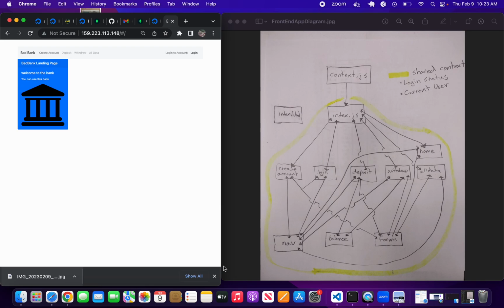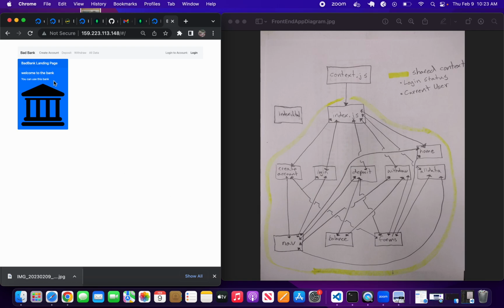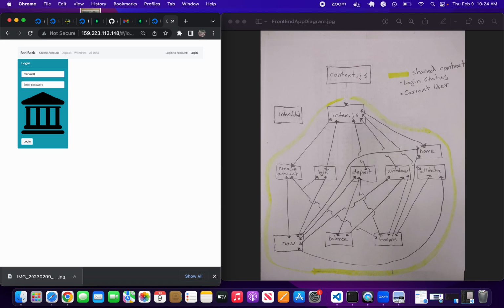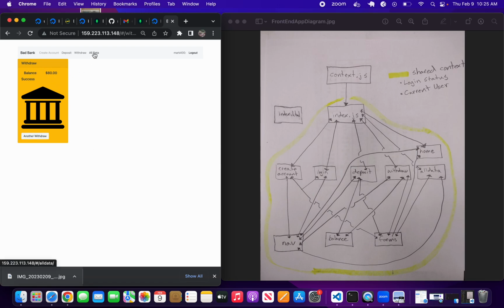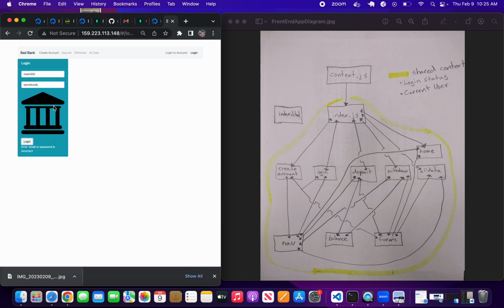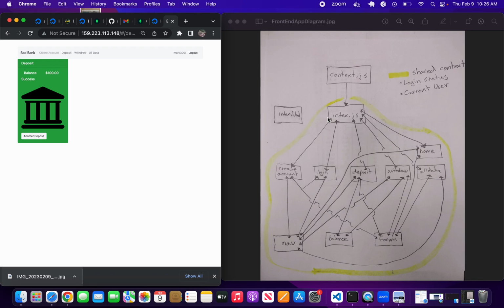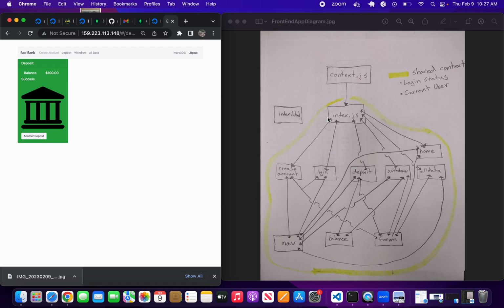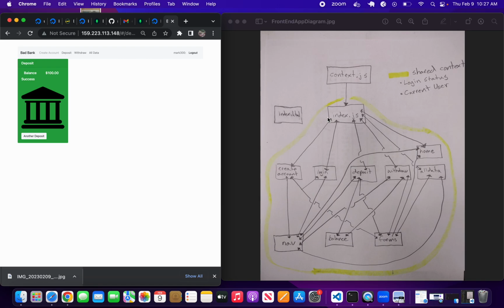Part 1 of 3 MIT xPro Bad Bank Capstone front end